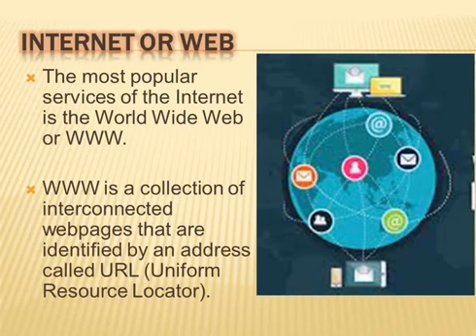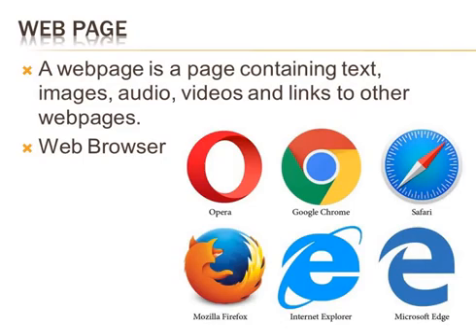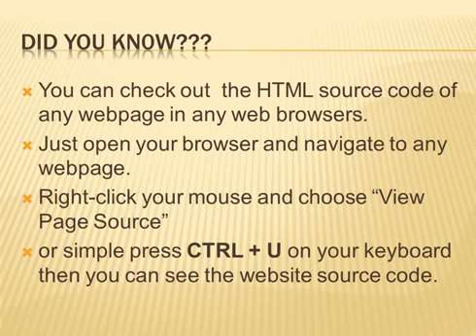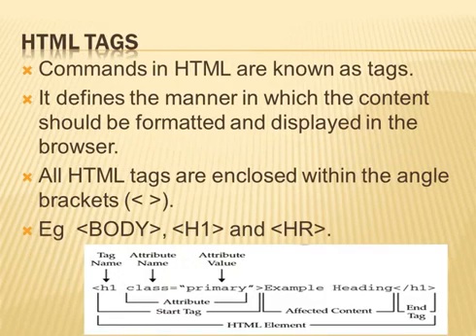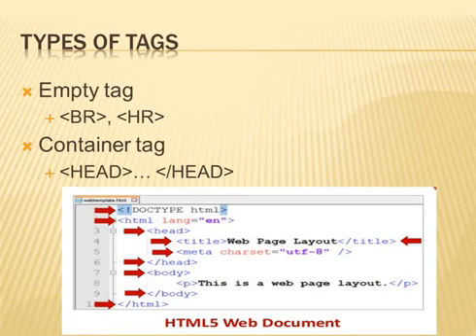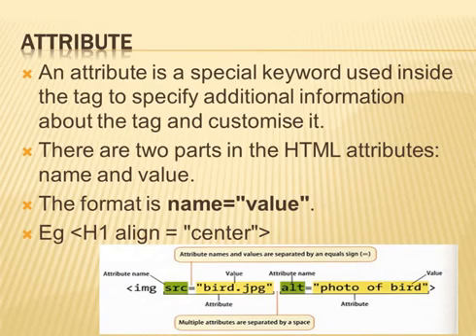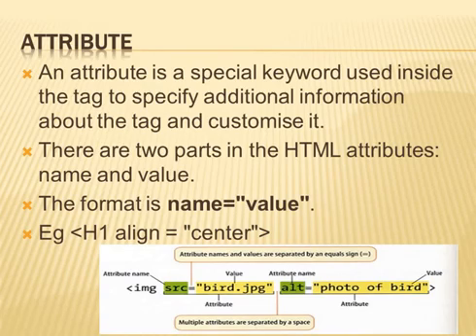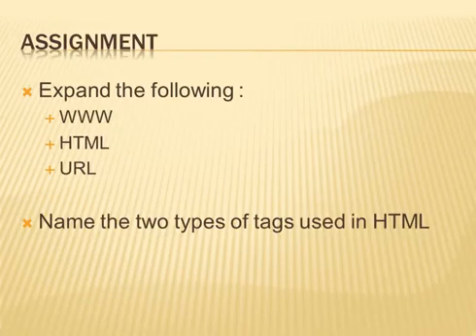BASICS OF HTML || Class VIII CBSE || Computer Science || Chapter 3 Part 1 || Sithara Xavier